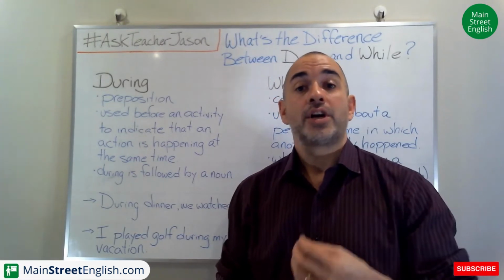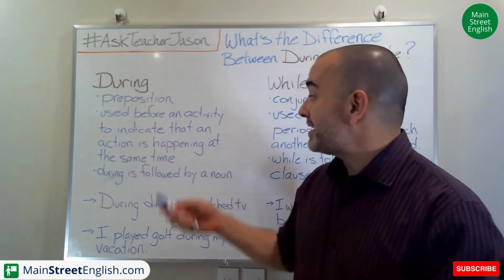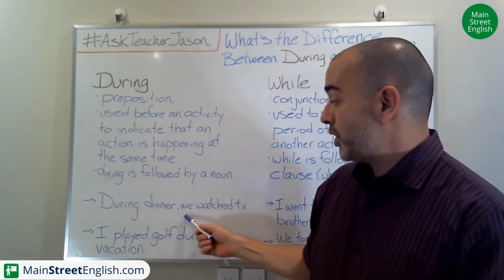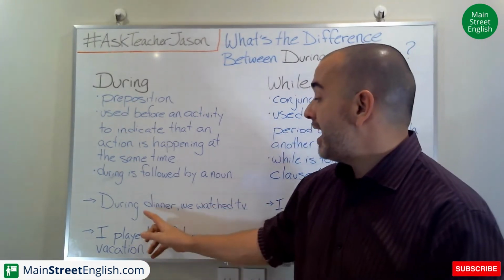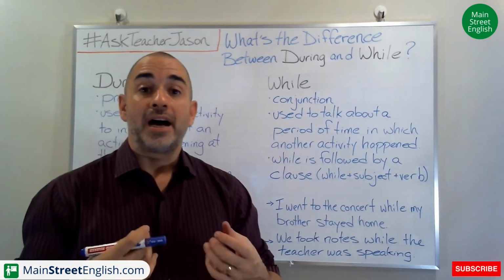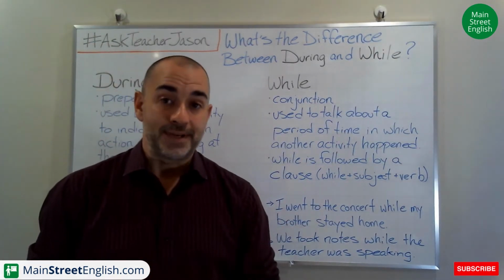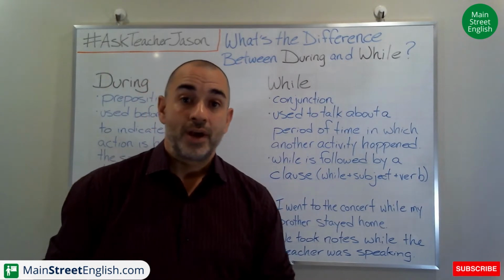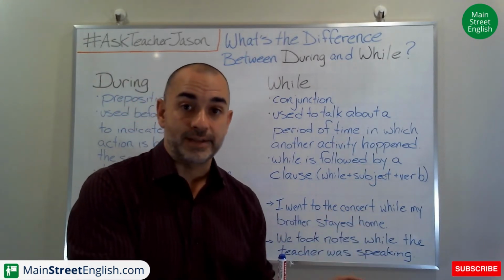English Lesson: 📚 Explaining the Differences Between 'During' And 'While' For ESL Learners 📚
Hello, everyone! It's Jason from MainStreetEnglish.com again with another intriguing English lesson! 📚

Ever wondered about the correct use of 'during' and 'while' in English? It's a common stumbling block, but I promise it's simpler than it seems. 🤔💡

In today's lesson, we're addressing this very issue. Here's a quick preview: 'During' is a preposition followed by a noun, and 'while' is a conjunction followed by a clause (a subject + verb). For a thorough understanding and practical examples, don't miss out on the full video! 🎥

Remember, your comments and questions are always welcome. Let's turn this into a lively discussion about learning English! 💬

Found this post useful? Let's grow our learning community together! 👍

Step by step, let's improve our English language skills and gain confidence. 💪🚀

Thank you for being a part of this journey, and until next time, keep up the great work! See you soon! 👋

👨‍🏫  Teacher Jason - @MainStreetEnglish
💻  MainStreetEnglish.com